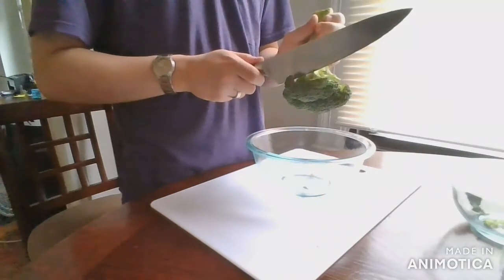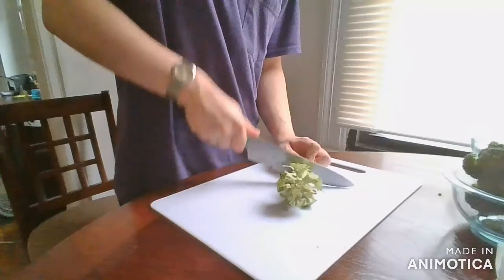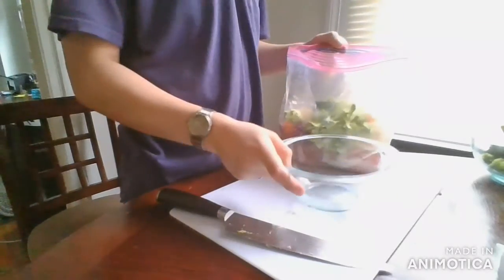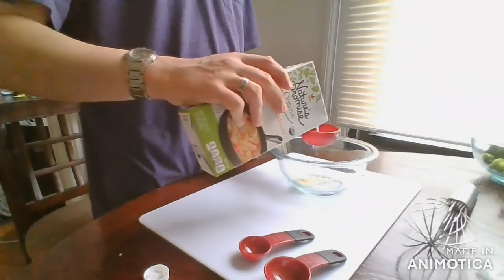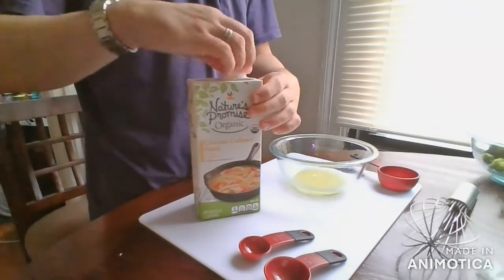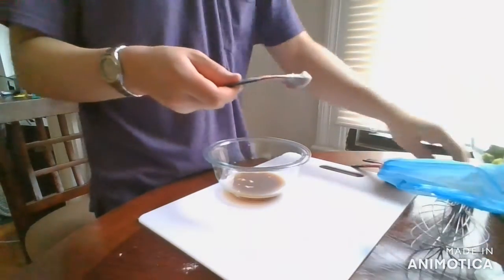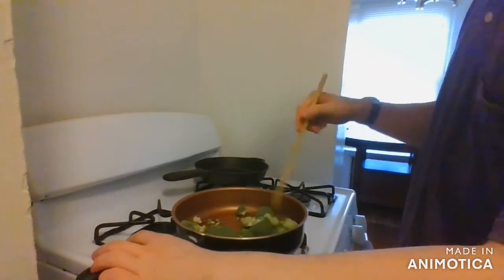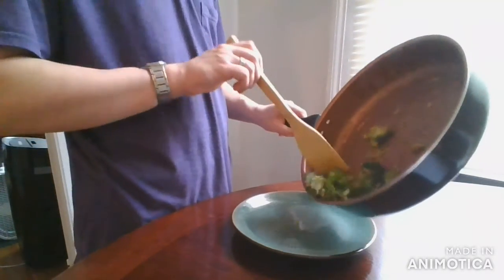Garlic Broccoli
This is a video describing how to make broccoli in a garlic/soy sauce developed for the Diet and Exercise course at CLASS in Pittsburgh, PA.